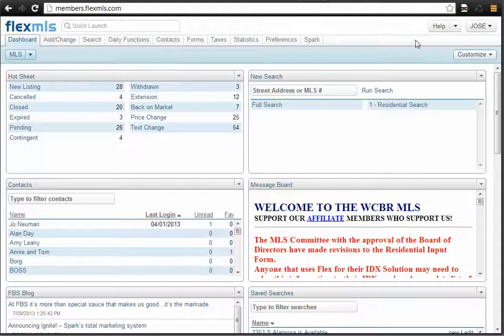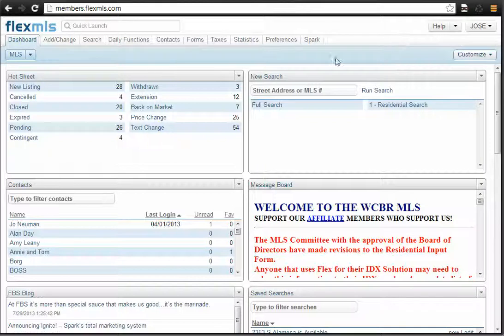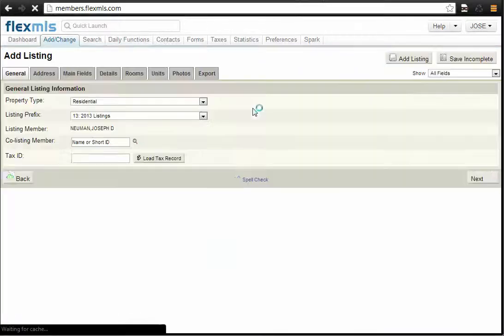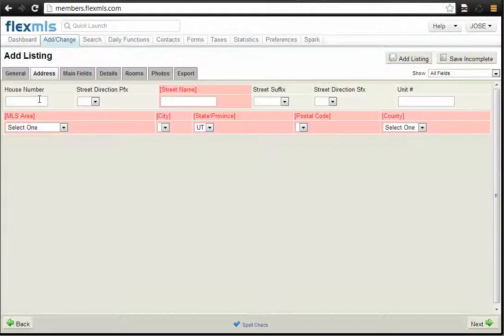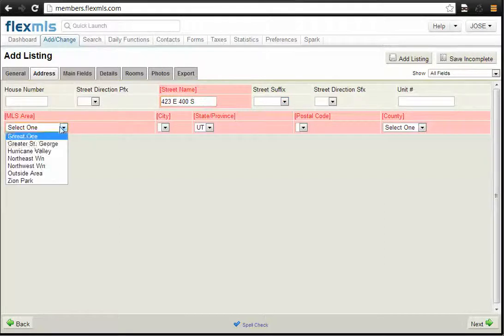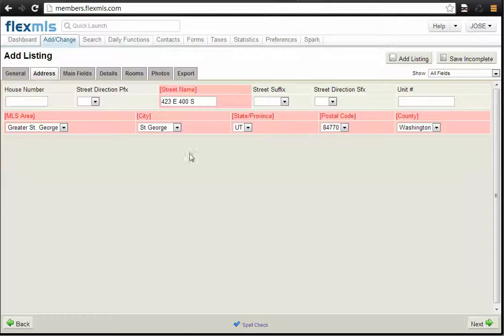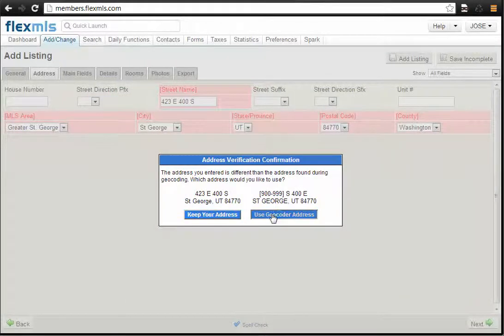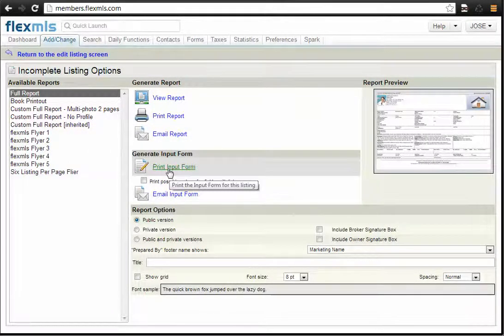New Listing Procedure Step 1